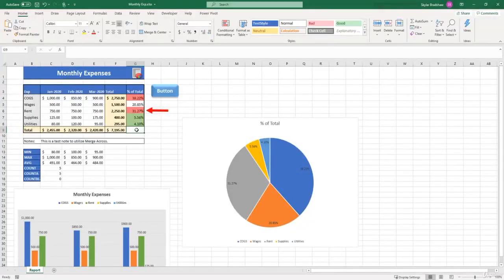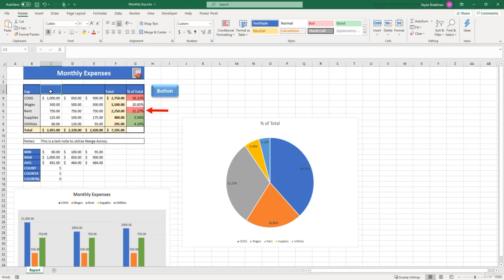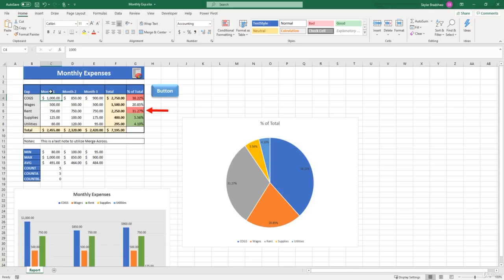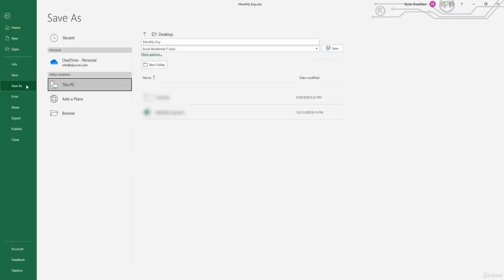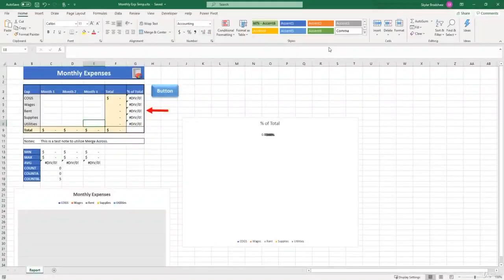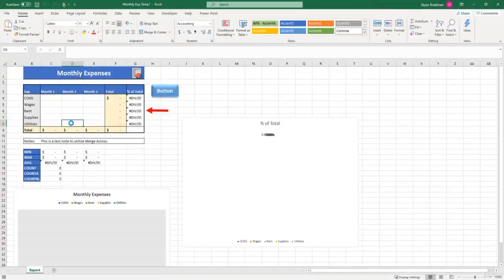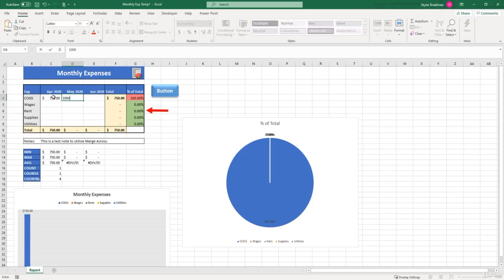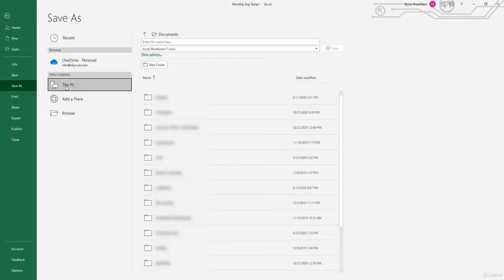How to Create an Excel Template ‼️